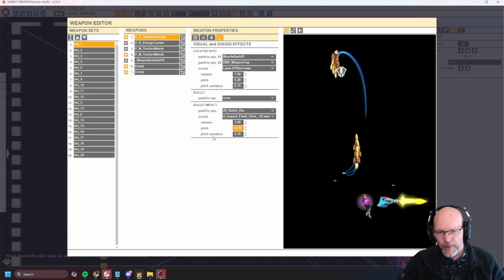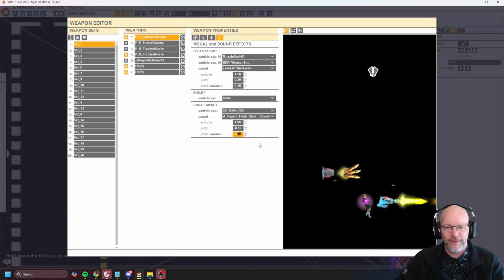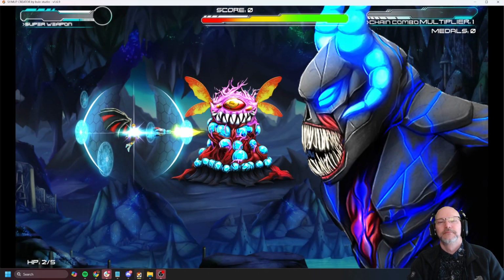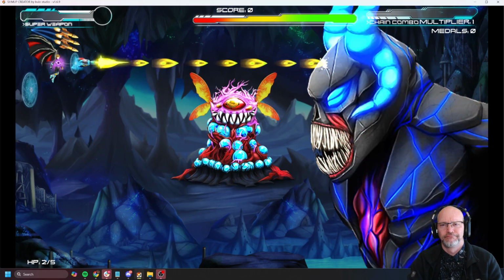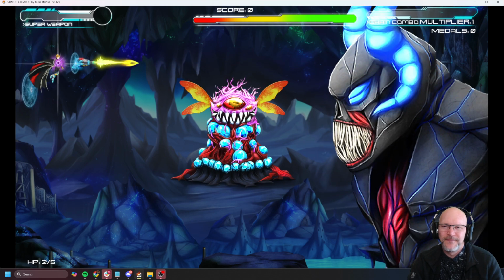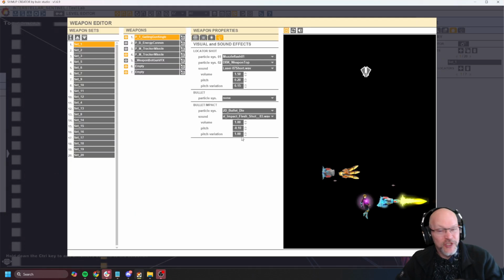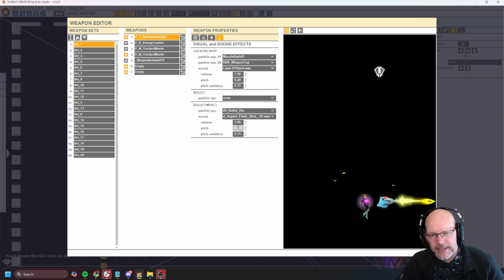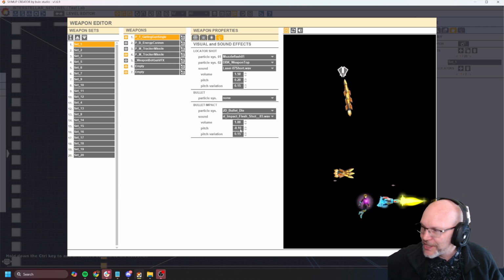Interstellar Sentinel Bullet Impact Sound Polish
Join me on my passion project journey to build a shooter, shoot’em up, SHMUP called Interstellar Sentinel 2 Using @SHMUP Creator with a ton of inspiration from a classic game genre that I have been playing my entire life, starting with Life Force on the NES.